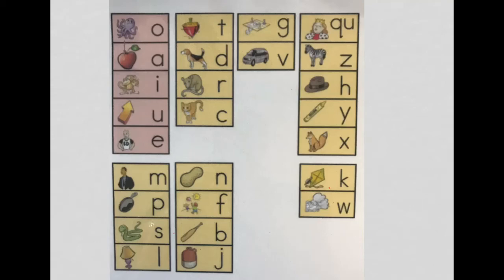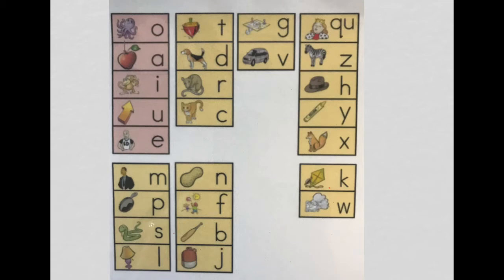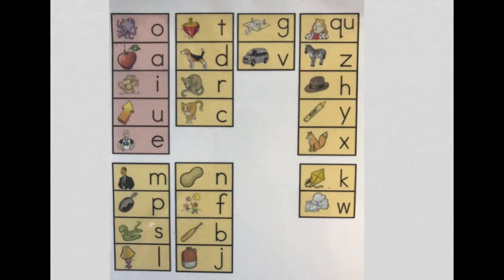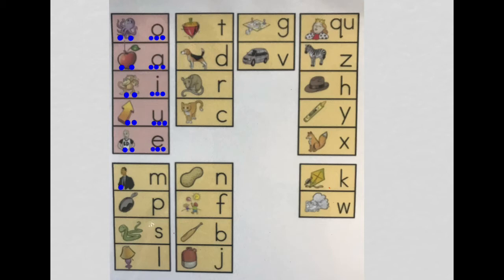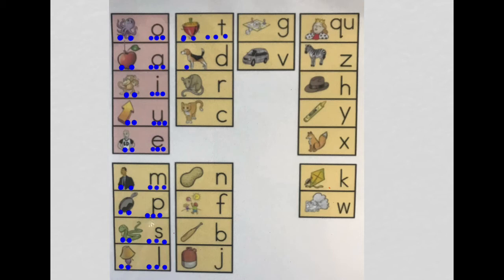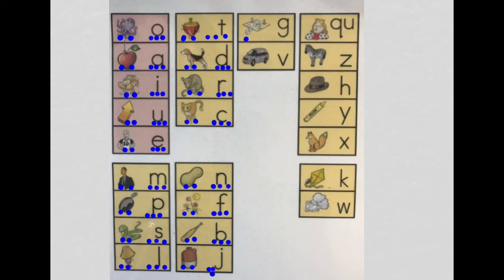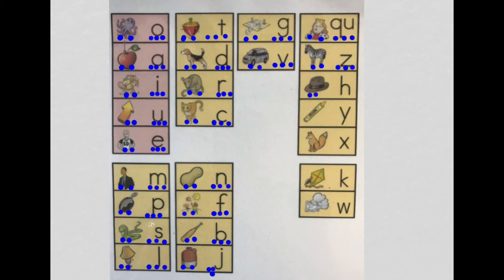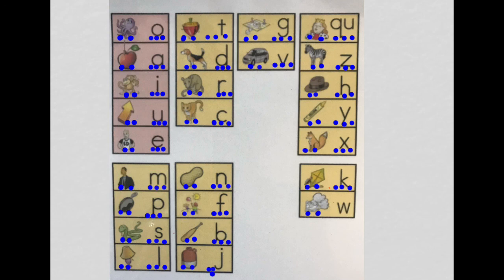Full Chart Recording ENG